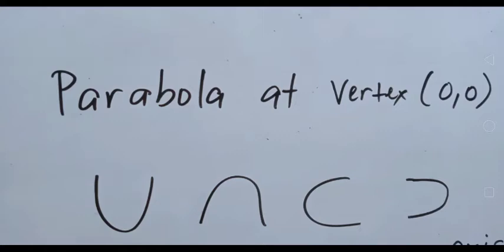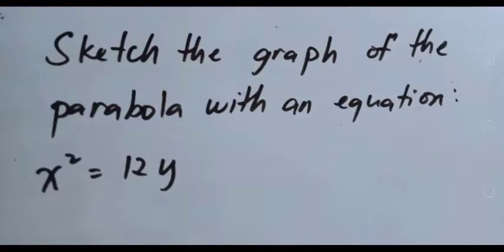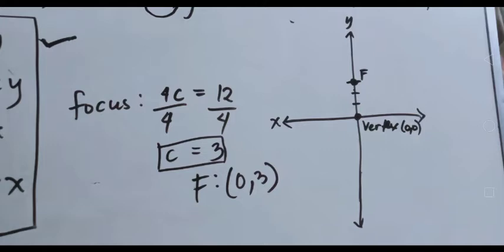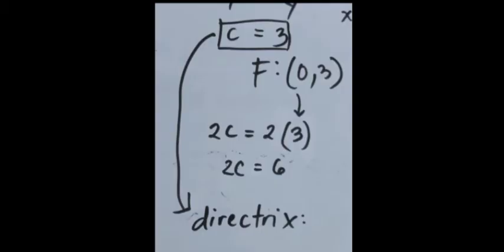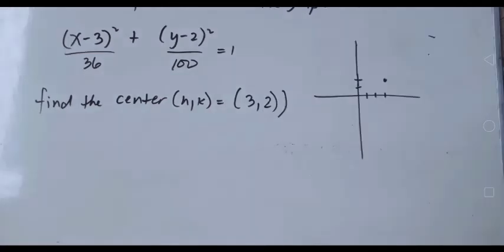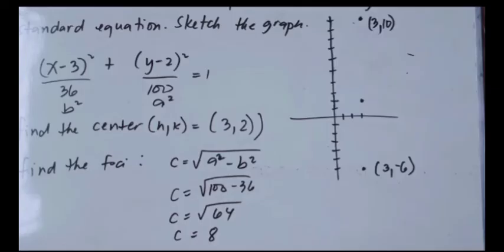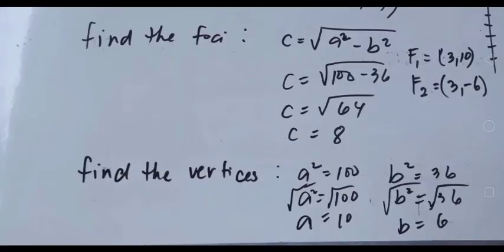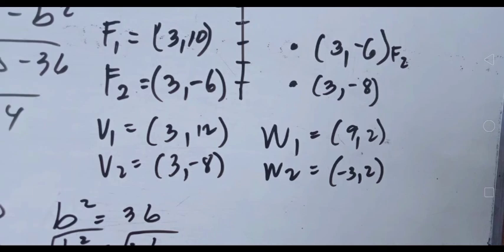PARABOLA AT VERTEX (0,0)